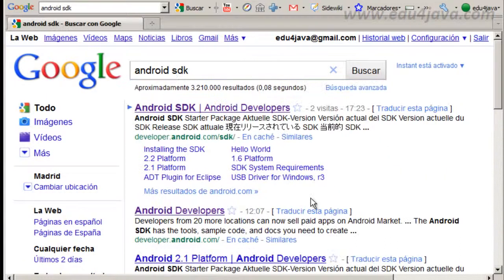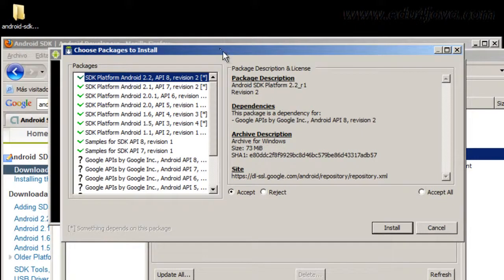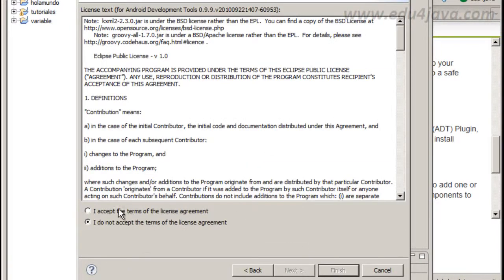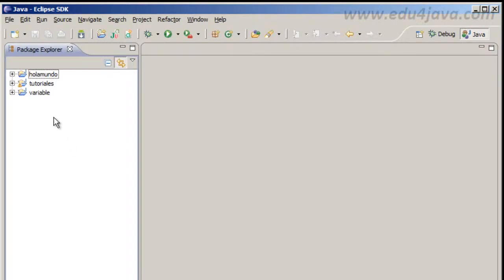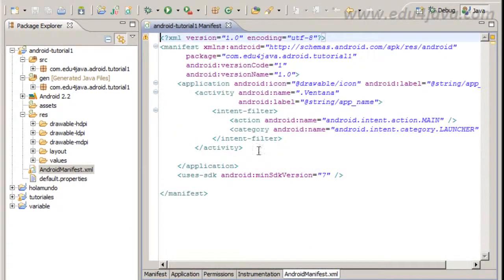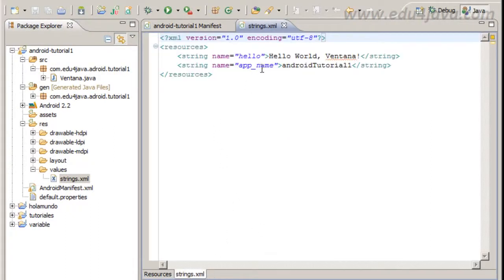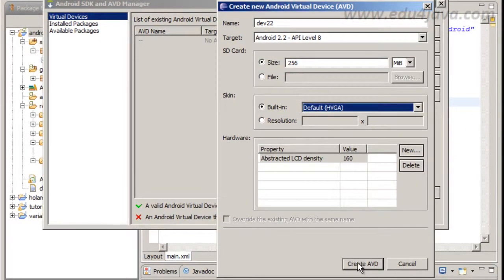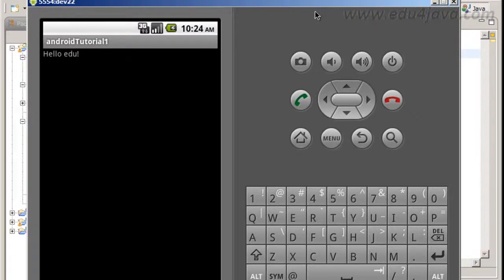Android 1 Programming Tutorial install SDK Eclipse plugin and Hello world first program